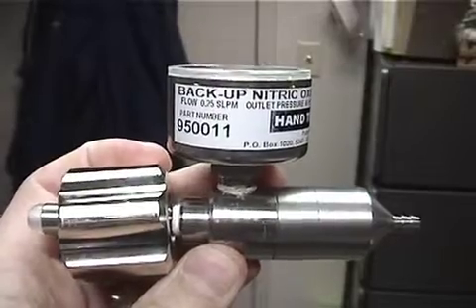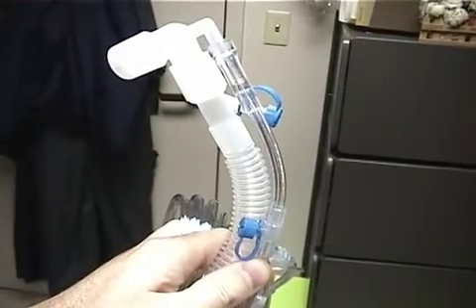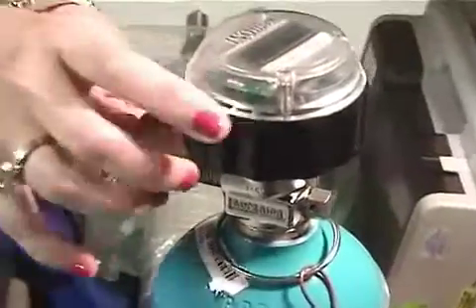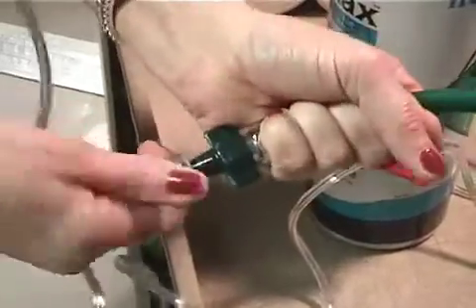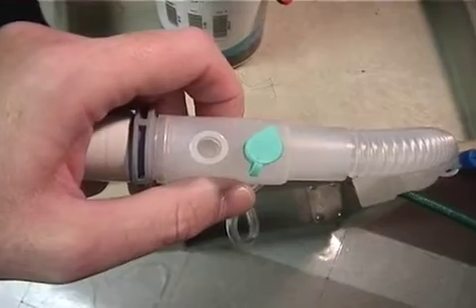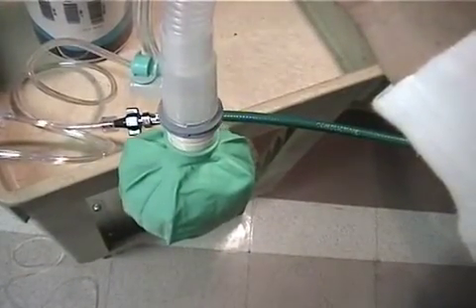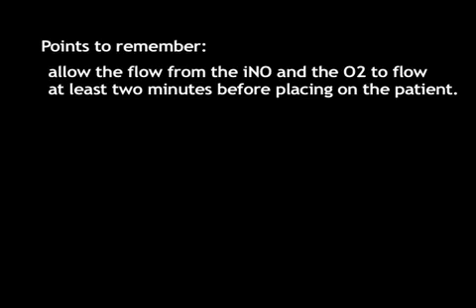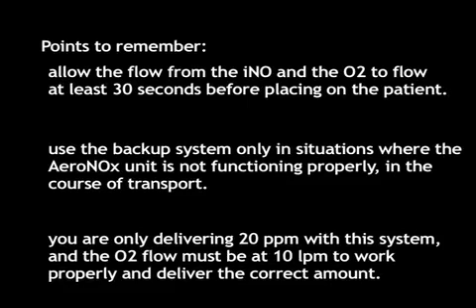5 of 5 - Aeronox Backup Use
This is a video of the use of the back up system for an AeroNOx Nitric Oxide Delivery System from Pulmonox.
The ventilator used is an MPV-10 from BioMed Devices.